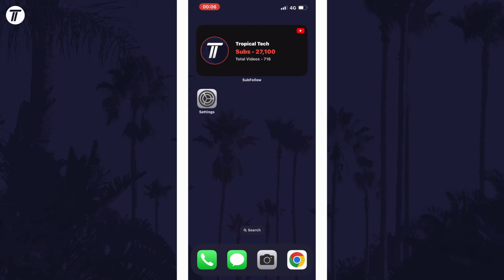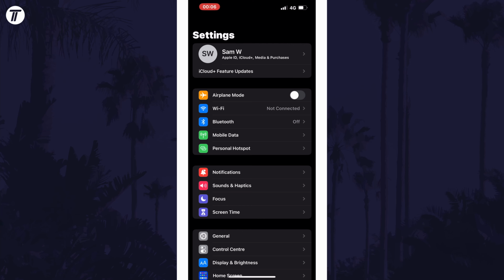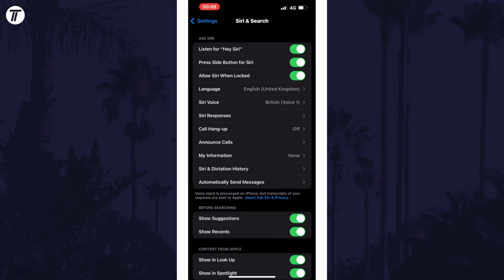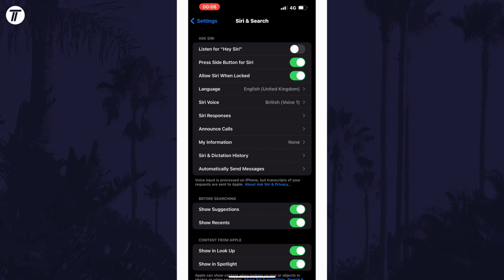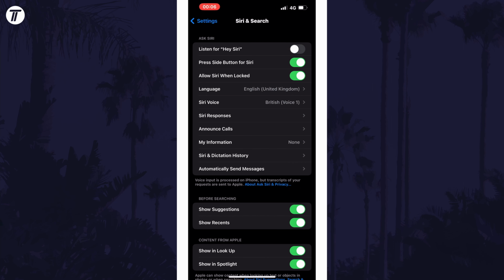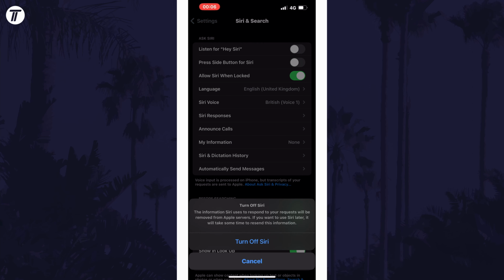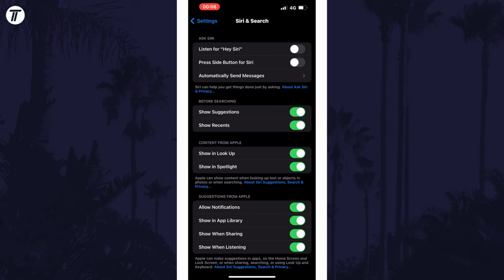How to Turn OFF Siri on iPhone or iPad (iOS)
Want to know how to turn off Siri on iPhone or iPad in iOS? This video will show you how to disable Siri on iPhone. You might want to know how to turn off Siri on your iPhone if you find it distracting. Hopefully today’s video helps show you how to turn off Siri in iOS!

Video Chapters:
00:00 Intro
00:12 Turn Off Siri on iPhone
00:40 Outro